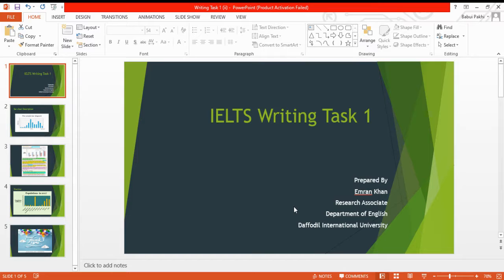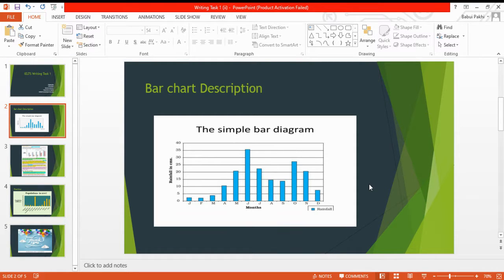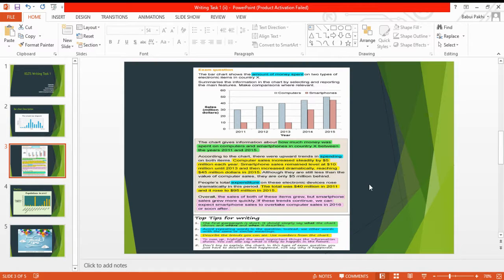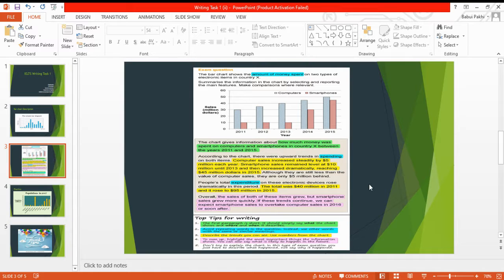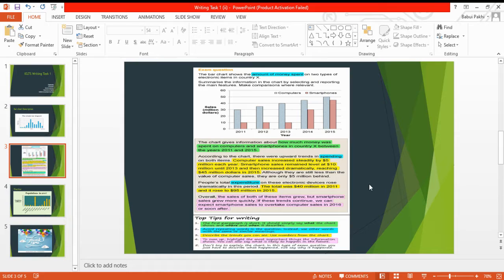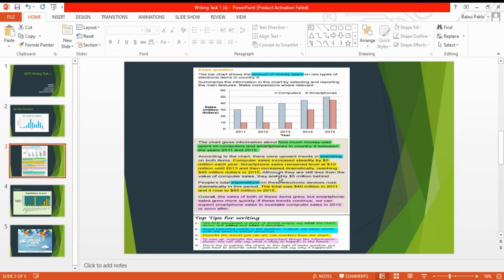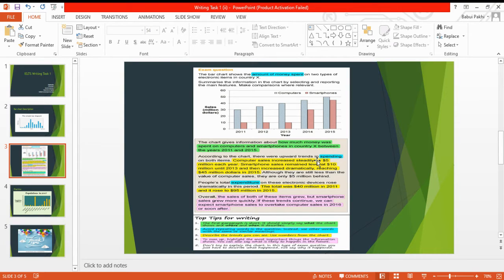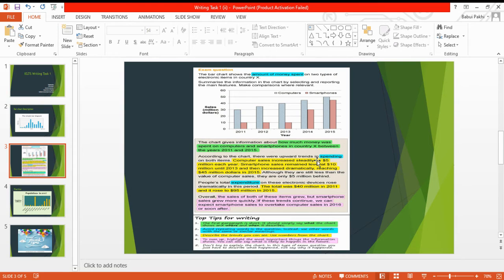Writing 1 part 2